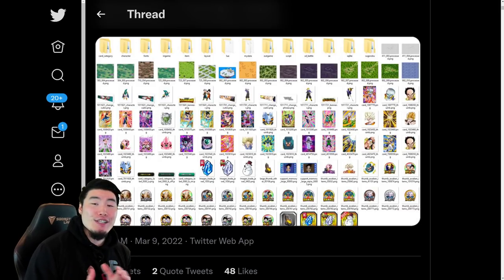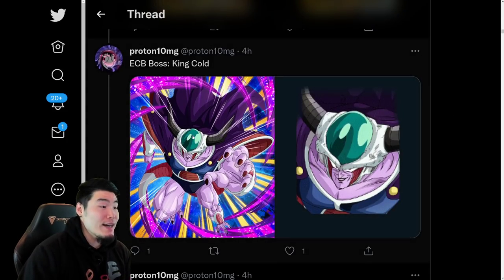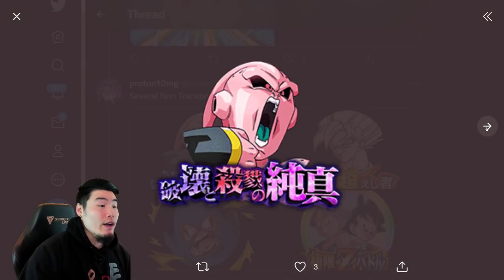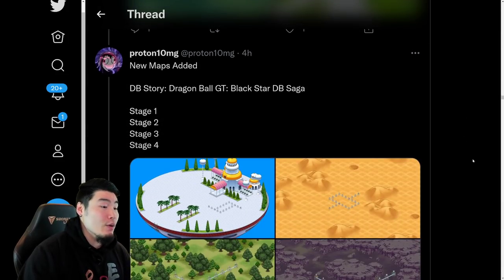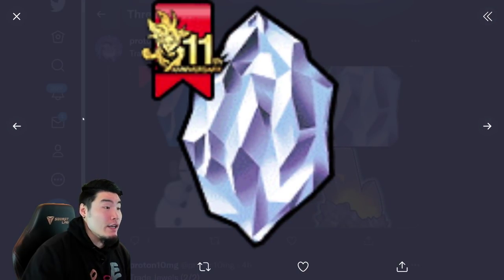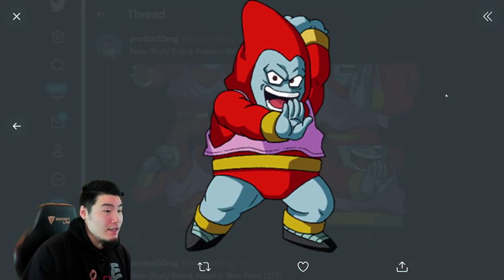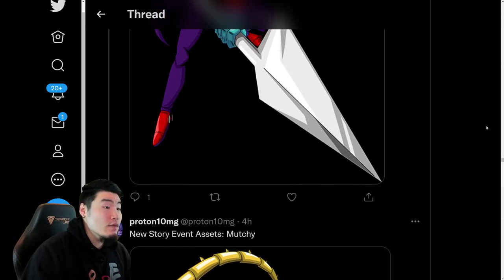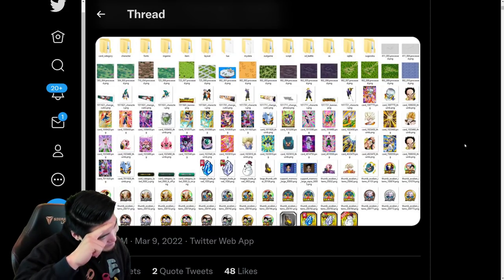MASSIVE GLOBAL DATA DOWNLOAD! AGL/PHY LR Trunks EZAs + SSJ3 Goku & Kid Buu Dual Dokkanfest + MORE!